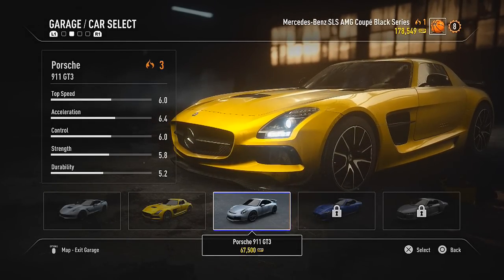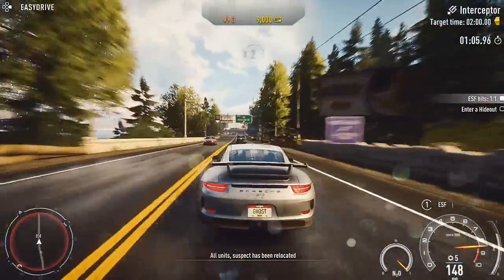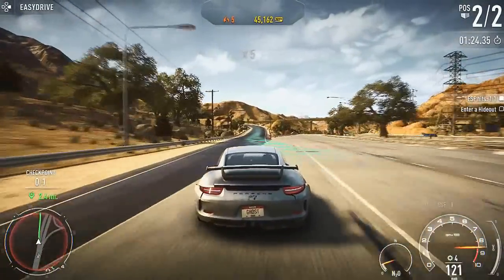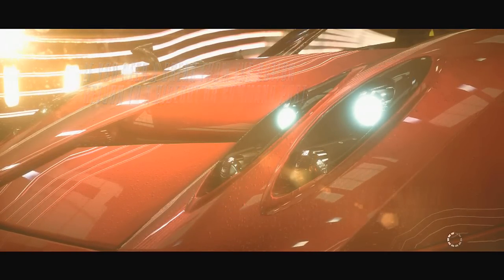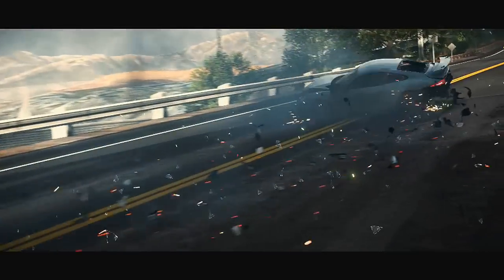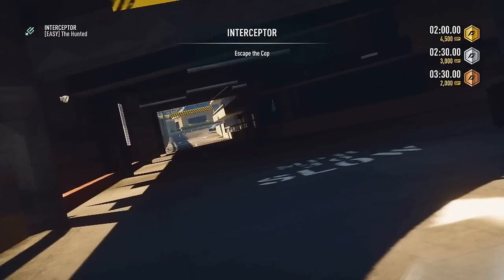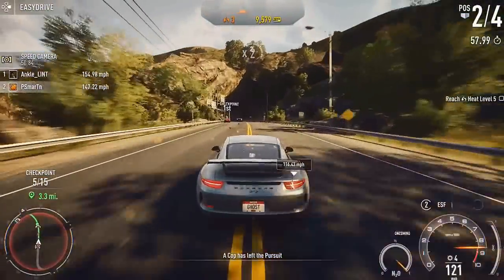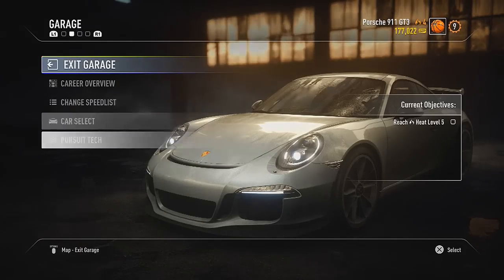Need for Speed: Rivals - Part 9 - Porsche 911 GT3 (Playstation 4 Gameplay)